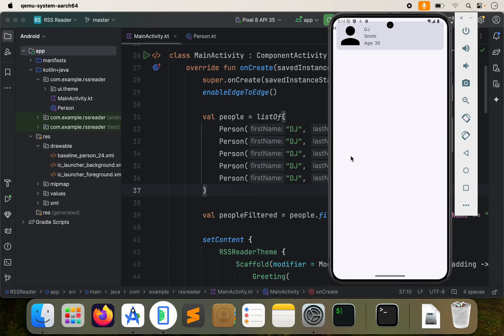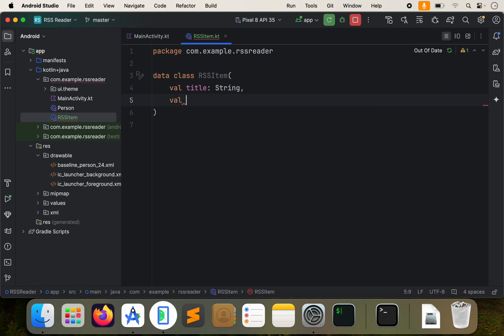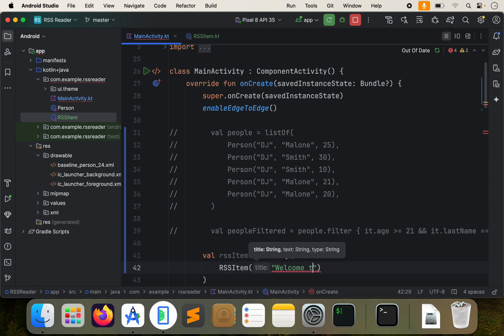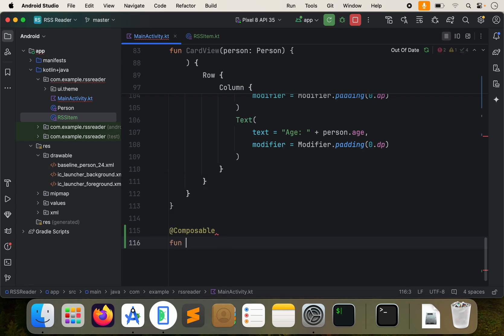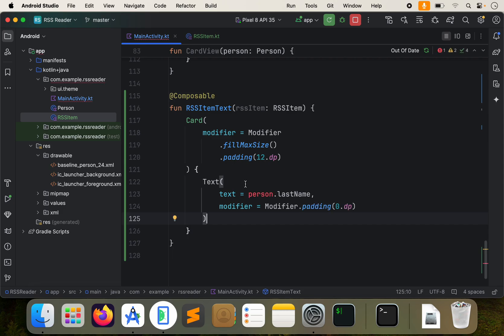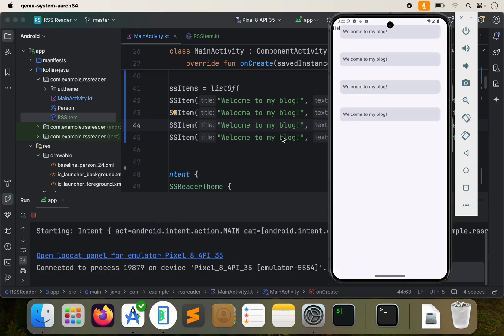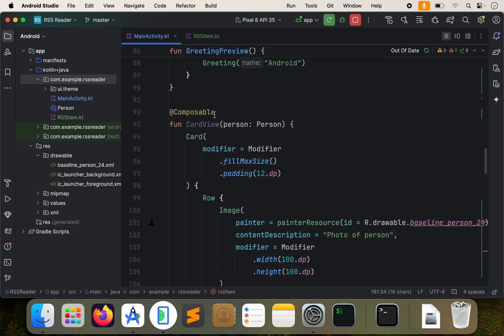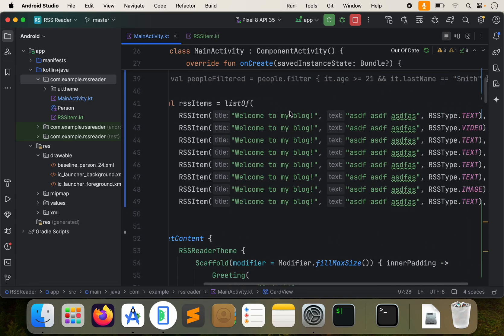Android Studio Tutorial (2024 Edition) - Part 3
Let's create some more Compose functions in the Android Studio tutorial. First, we'll create a new Kotlin data class that will hold our data. Then use a Kotlin enum class to specify a certain data type. Then we'll create some Android Compose functions that display the data on the emulator.